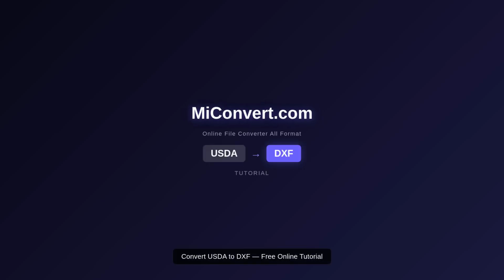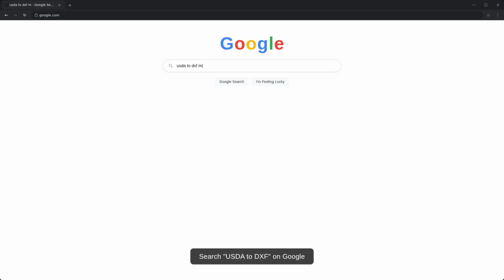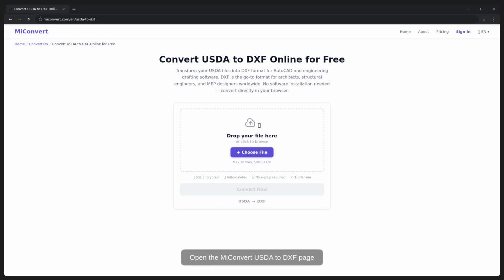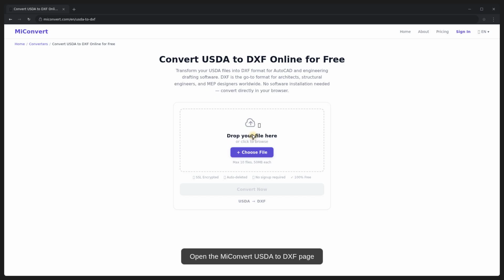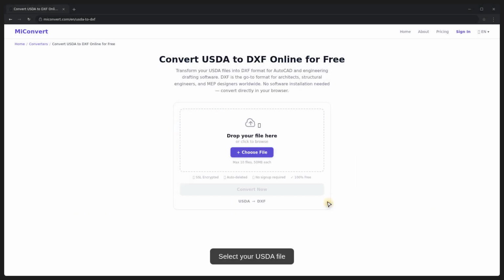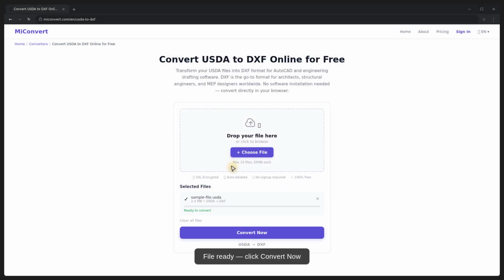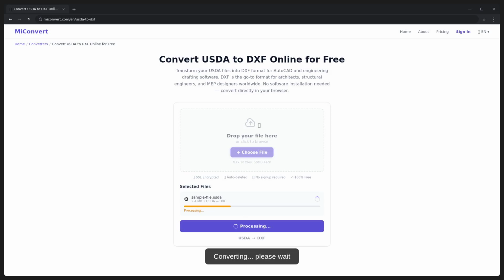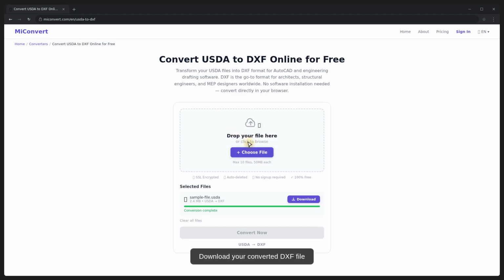Guide to Bulk Convert USDA to DXF, Fast & Securely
An A-Z video guide on how to use MiConvert to change USDA format to DXF. This is the safest method to convert data without needing to download any applications to your device.

⏳ Video Timestamps:
0:00 - Why use MiConvert?
0:06 - How to find the USDA to DXF converter
0:14 - Going to the MiConvert homepage
0:20 - Step 1: Upload the USDA file
0:28 - Step 2: Choose convert
0:35 - Wait for the system to execute
0:41 - Step 3: Save the finished DXF file
0:48 - Outro